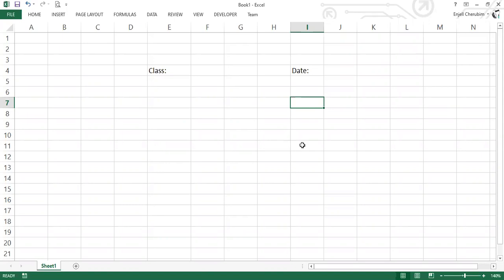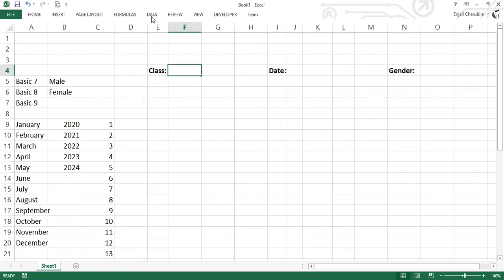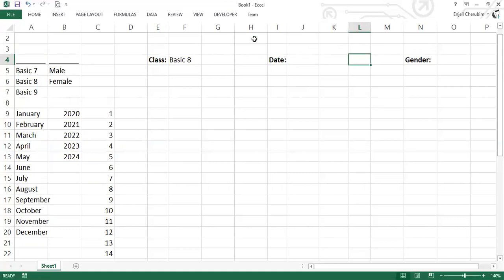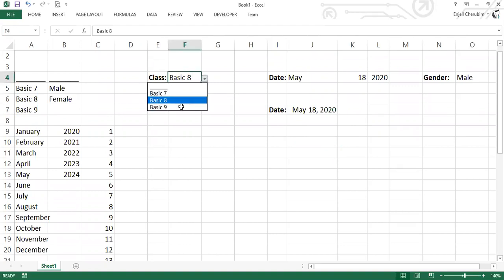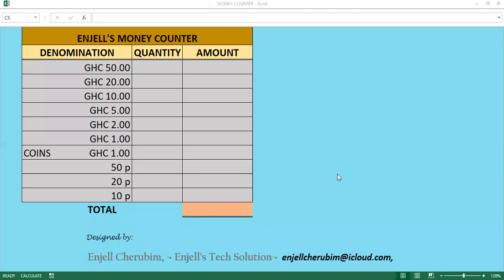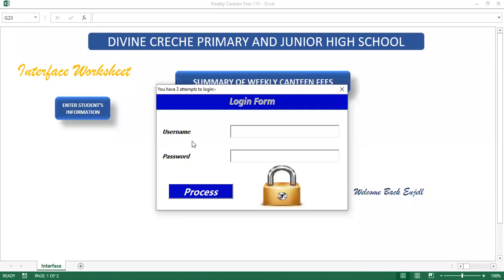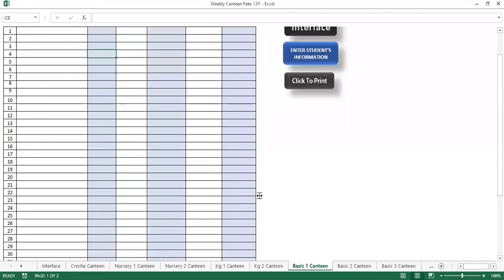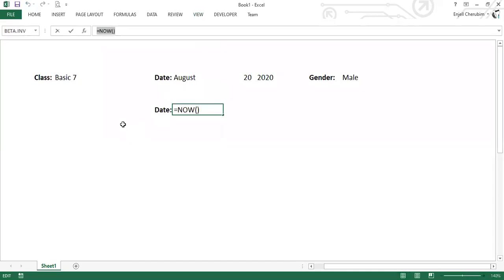Spreadsheet Programming language Basic tricks and making a list drop down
Spreadsheet Programming language Basic tricks and making a list / drop down to make selection of items easier